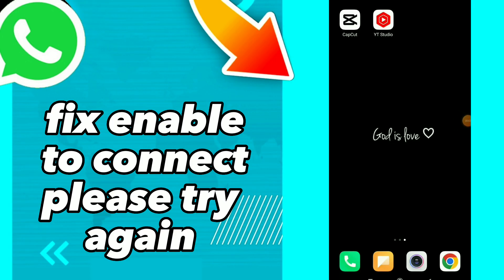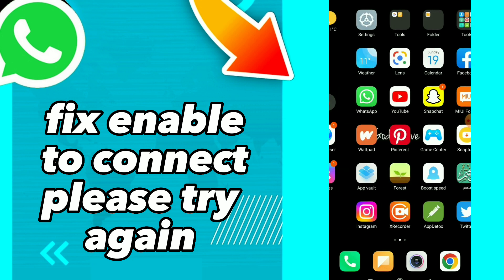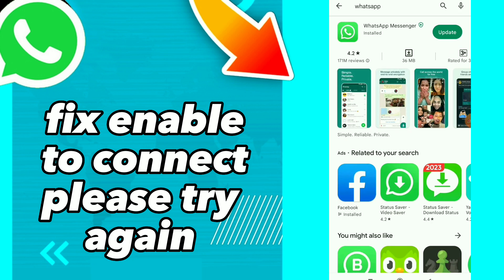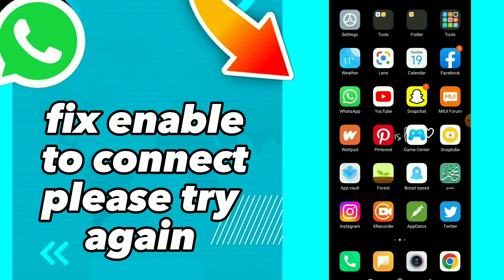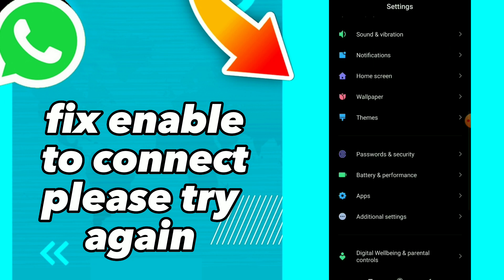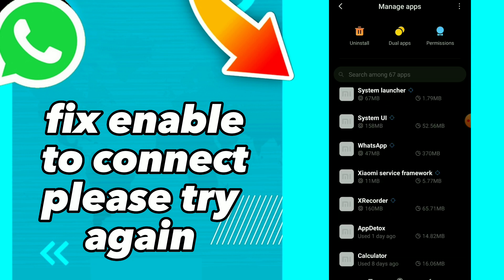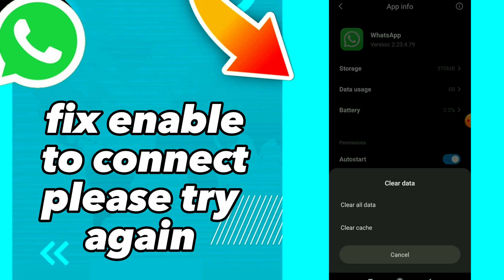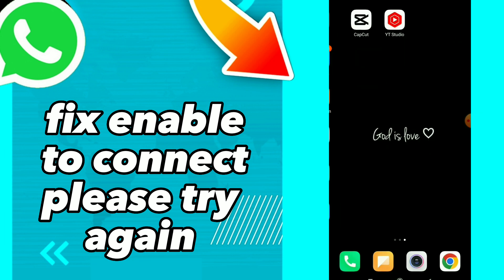How To Fix Enable To Connect Please Try Again On Whatsapp App 2023